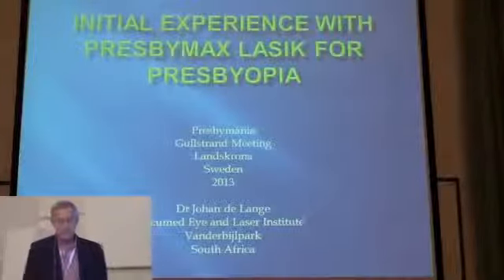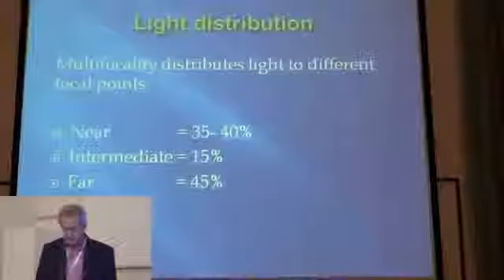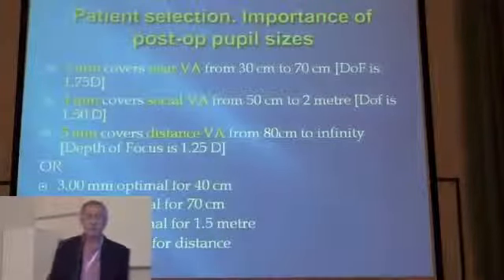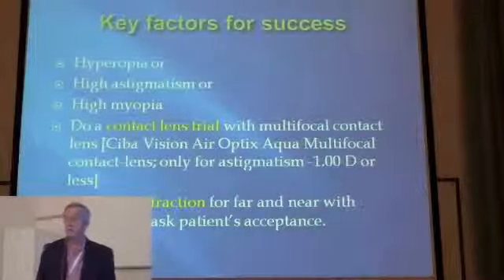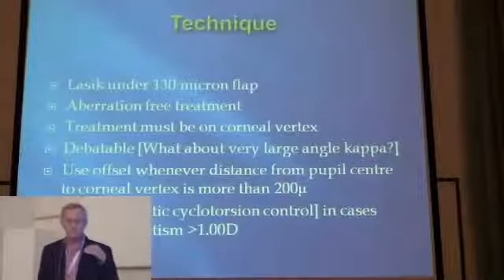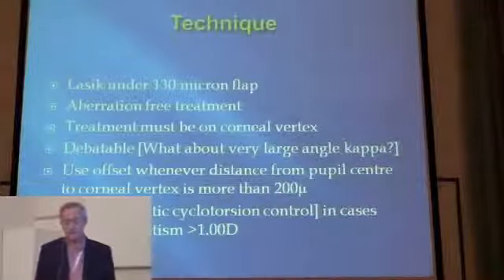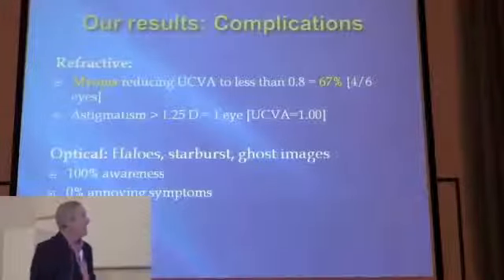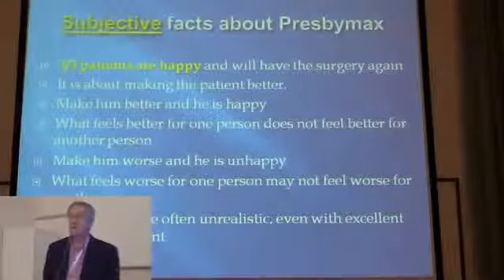Presbymania 2013 - Johan De Lange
Initial experience with Presbymax Lasik for presbyopia